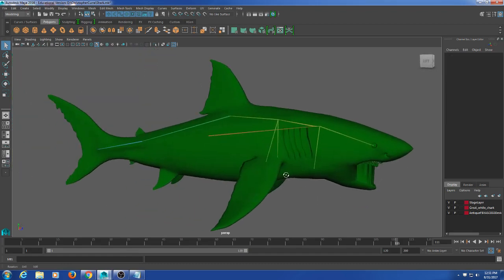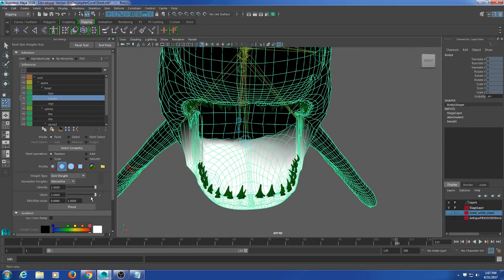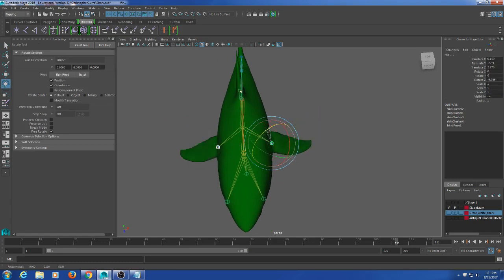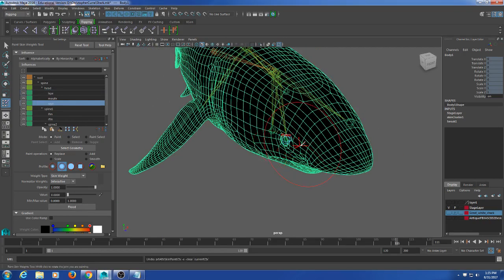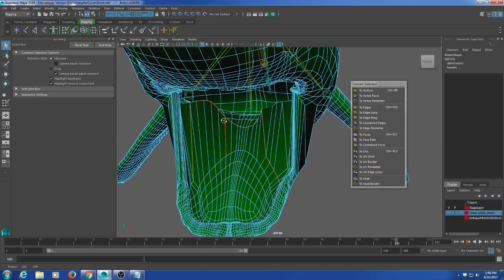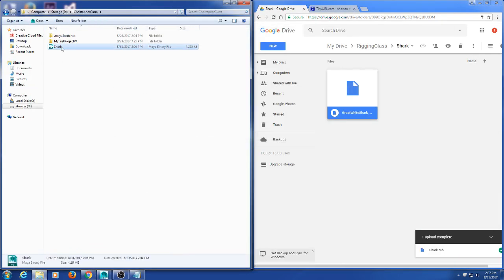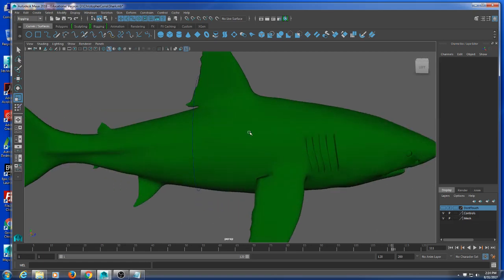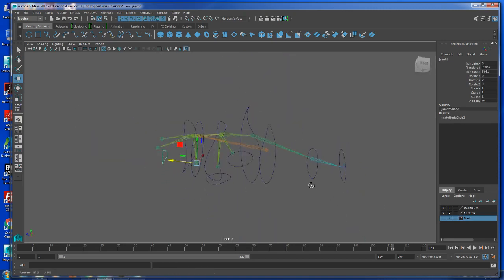Rigging Class - Rigging A Shark Part 2